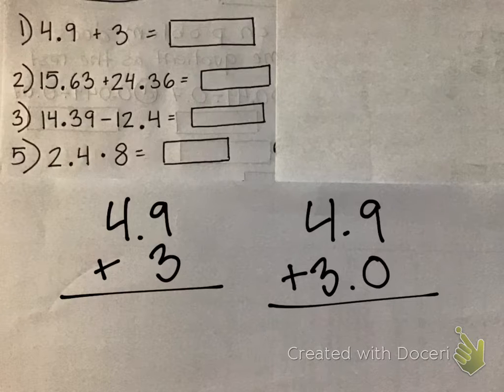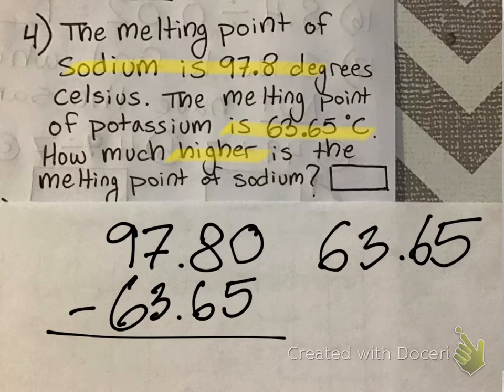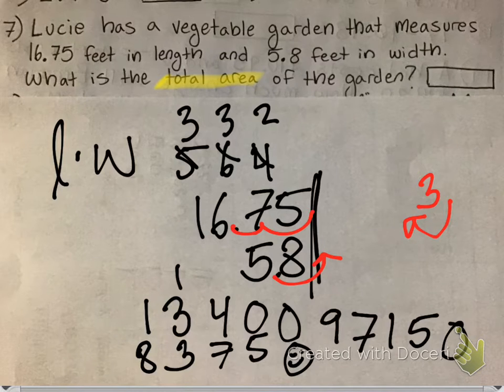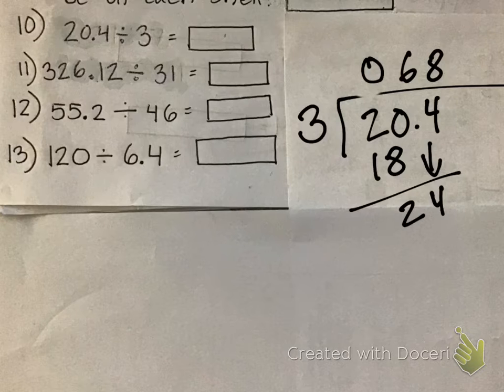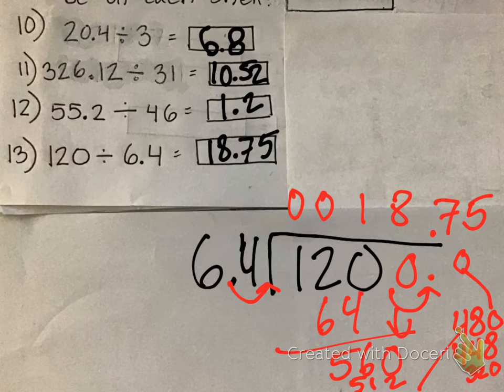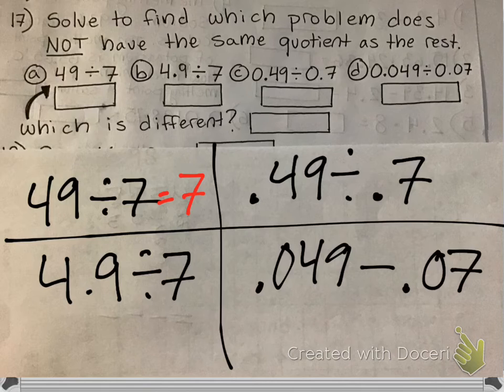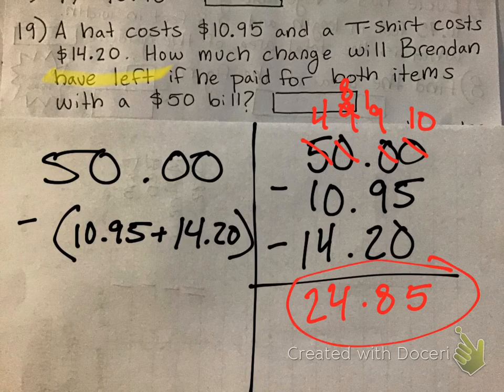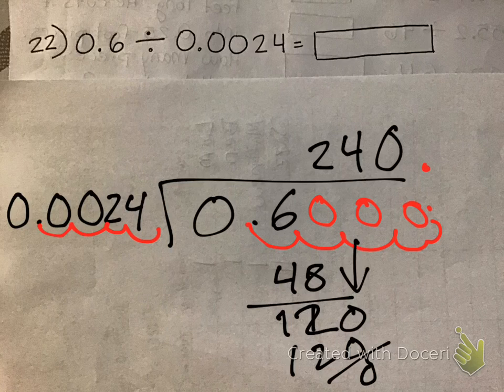Chapter 3 (test) Review